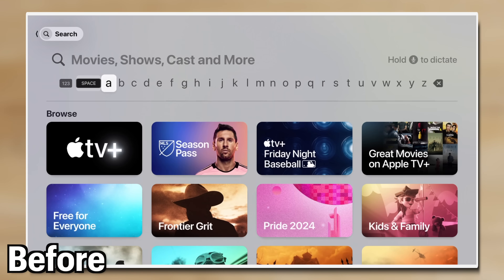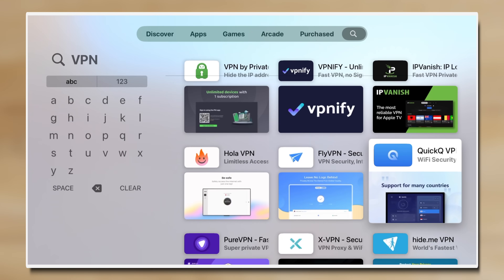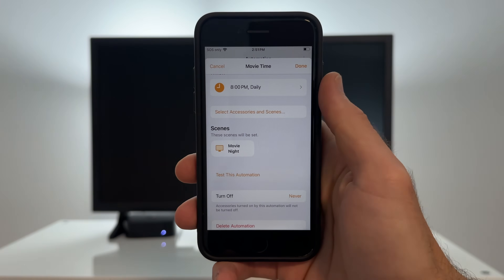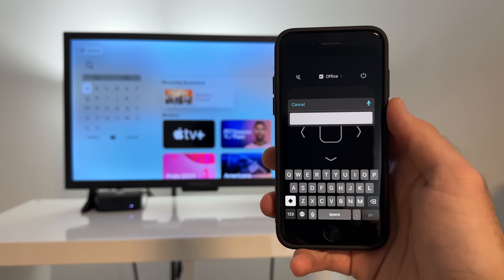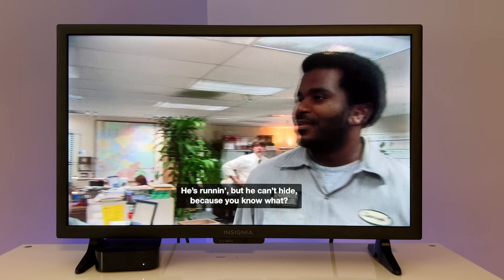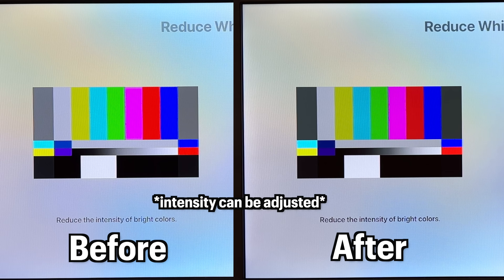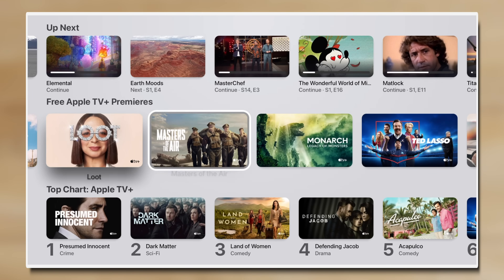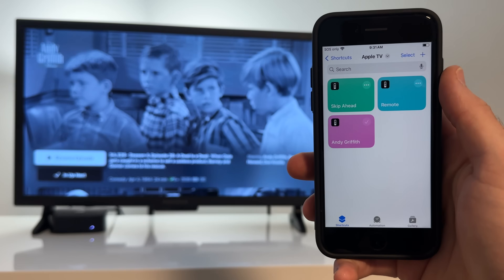Apple TV Hidden Features! 10+ Apple Secrets! 🤯 (How-To)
Here are 10+ HIDDEN Features for the Apple TV 4K that you might not know. Note: features vary by Apple TV model and operating system installed.

🌟 My Apple Home Setup 🌟

Apple TV 4K (Wi-Fi)
Apple TV 4K (Ethernet)
Apple TV Remote Case

Aqara Door & Window Sensor (Zigbee)
Aqara M2 Hub
Aqara M3 Hub
eufy Indoor Cam C120
eufy Indoor Cam E220 Pan/Tilt

—— ⏰  CHAPTERS  ⏰ ——
0:00 - Intro
0:30 - Disable Auto-Play Video Preview
1:19 - VPN for exclusive content
1:41 - Parental Controls + Restrictions
2:22 - Control Smart Home Devices/Run Scenes/View Cameras
2:55 - Use as a Home Hub
3:16 - Control Playback using Siri
3:52 - Find Lost Apple TV Remote
5:54 - Customizable Captions
7:24 - Hidden Gems - Accessibility Settings
8:28 - My Favorite Feature (White Border around apps)
9:23 - Exclusive Features in Apple Home App
10:28 - Use in Shortcuts